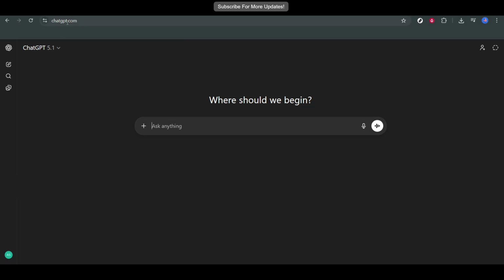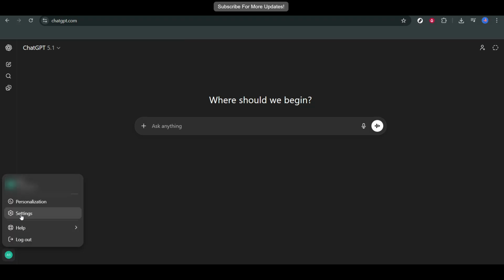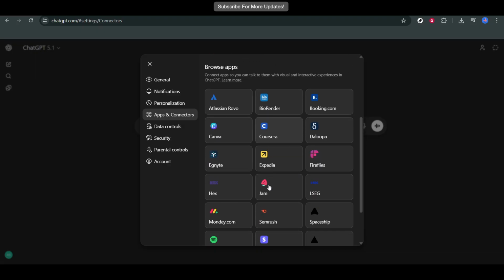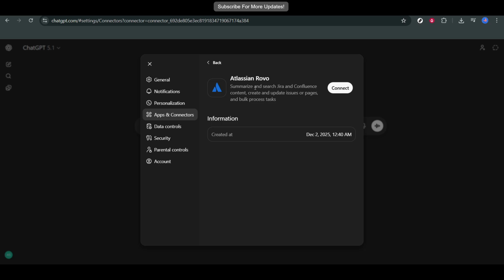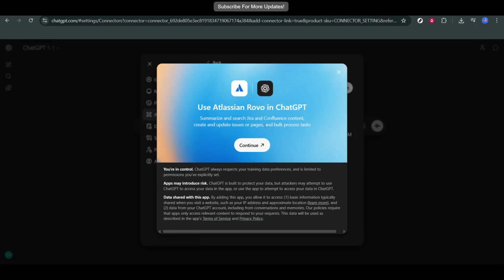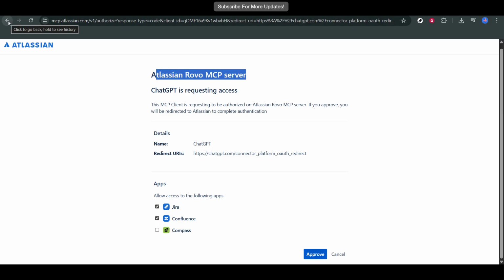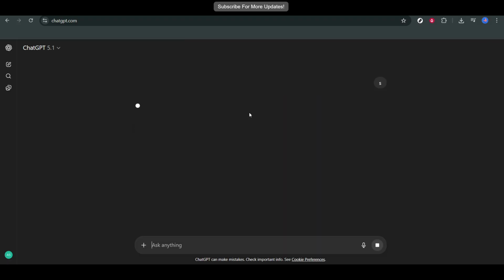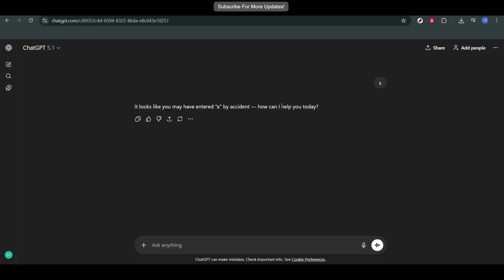How To Connect Atlassian Rovo to ChatGPT For FREE! (2026 Easy Guide)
Learn how to connect Atlassian Rovo to ChatGPT through Apps and Connectors, authorize your workspace, and start pulling Jira issues, Confluence pages, and project insights directly into your conversations.